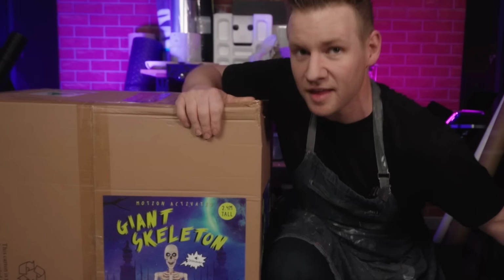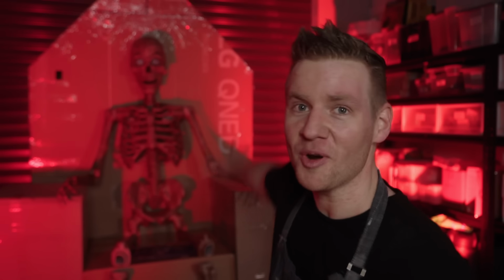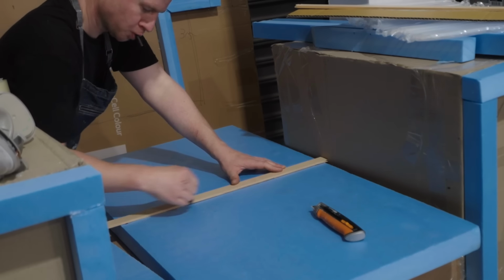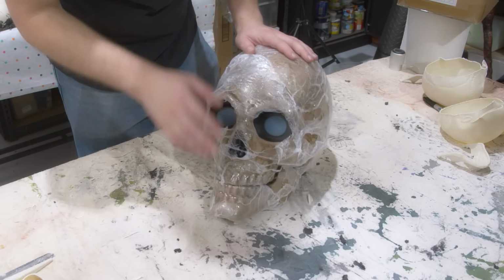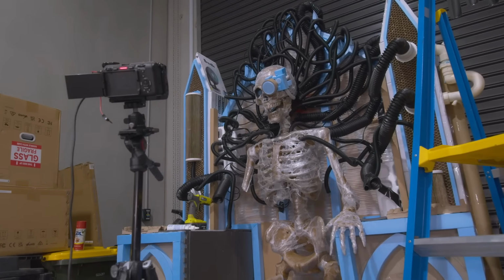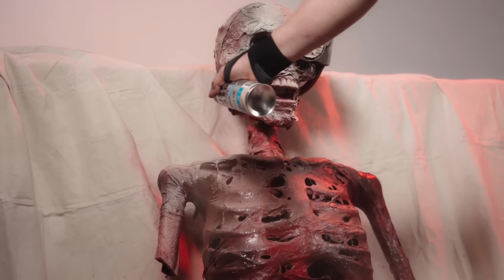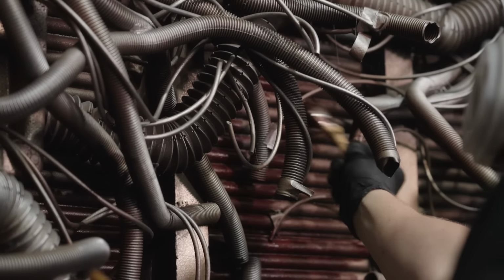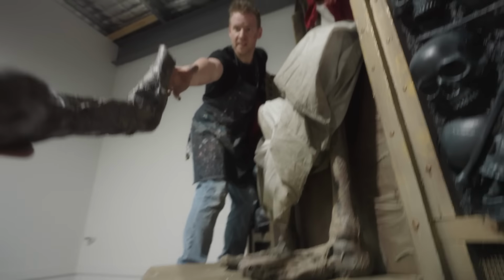I Made THE EMPEROR from Warhammer 40k! (Full-size!)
JAZZA'S OFFICIAL SOCIALS! - Follow/Sub ↴